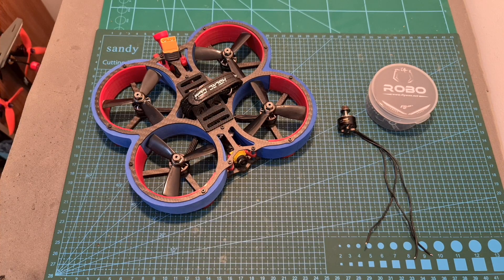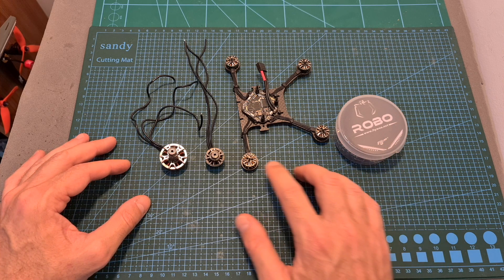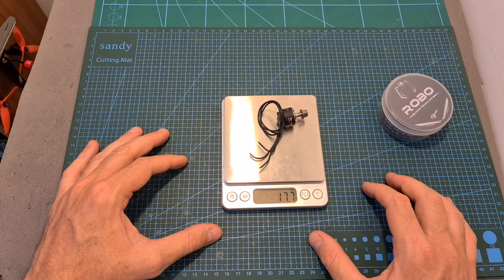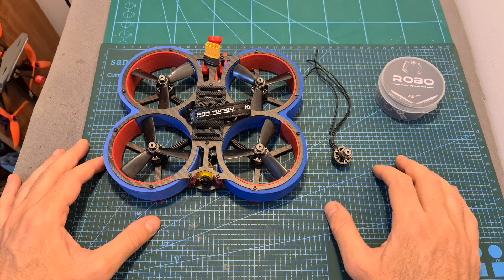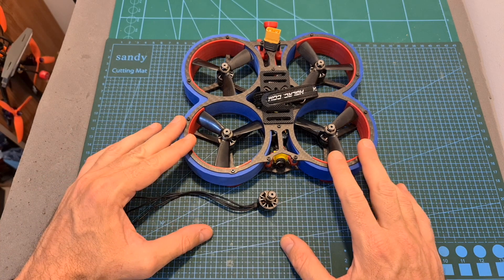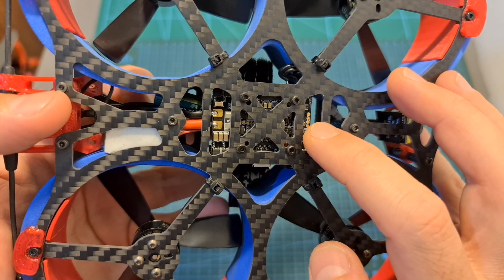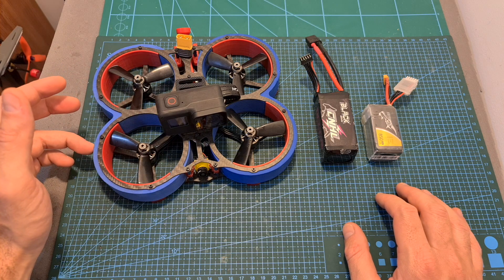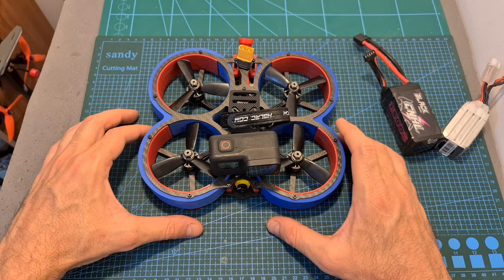Flywoo Robo 1507 4150KV Motors - Thrust & Flight Tests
* HD Footage was stabilised using Hypersmooth.

╠╗║╚╝║║╠╗║╚╣║║║║║═╣ I Really Appreciate Your Support!

Description:

Flywoo ROBO Series Cinewhoop RB 1507 4S 2900KV 6S 4150KV Titanium Shaft FPV Brushless Motor For FPV Racing

Specifications:
Brand: Flywoo
Item Name:  RB 1507 Motor
Stator diameter: 15mm
Stator height: 7mm
Kv: 2900KV/4150KV
Bearings: NSK
Wire Length: 150 mm
Shaft size: M5
Mounting Screw Pattern: 12×12 mm
Input Voltage: 2-6S
Weignt:15.6g

Package Included:
FLYWOO ROBO MOTOR RB1507 2-6S FPV NEW MOTOR
1x M5 Propeller Nut
4x M3 Mounting Screw

Song: LiQWYD - Play It Safe